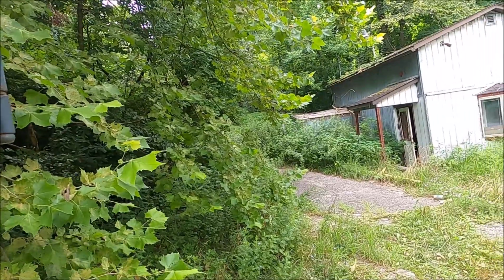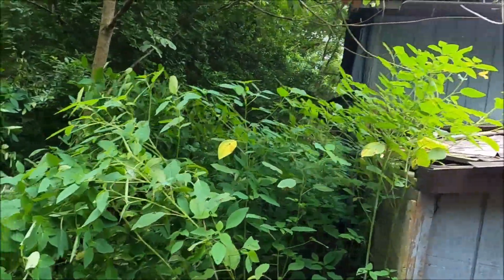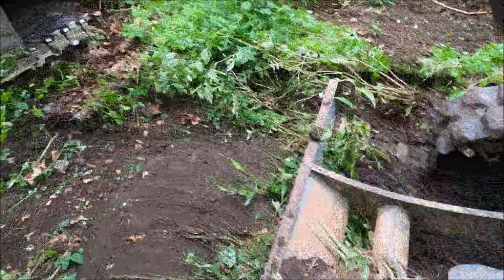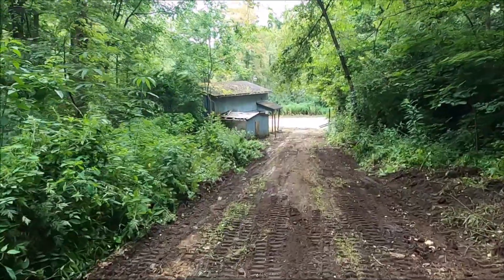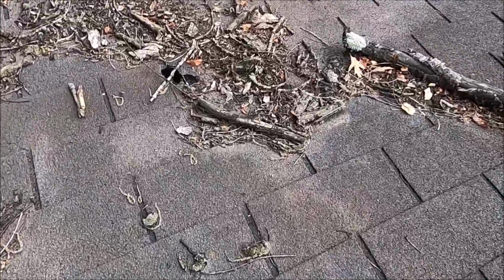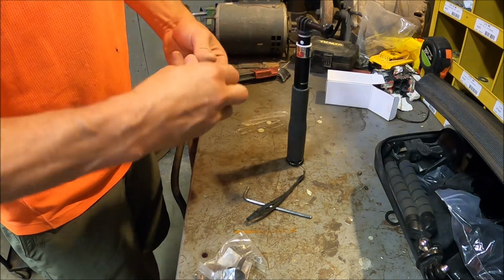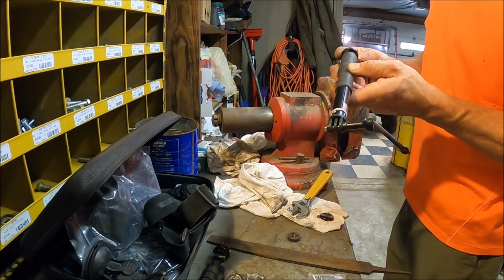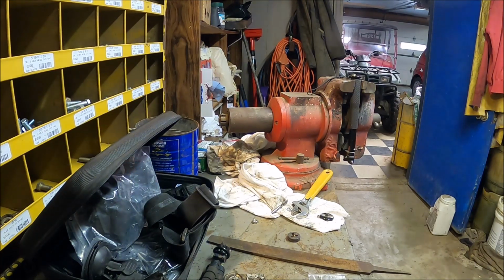CRAFT CABIN GETS A CLEAN UP AND MAGNETIC SELFIE STICK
We had to start somewhere. First things first get access